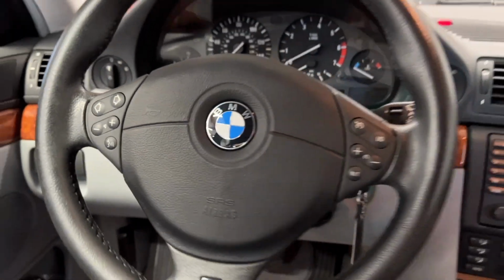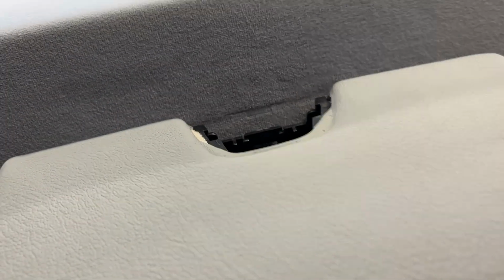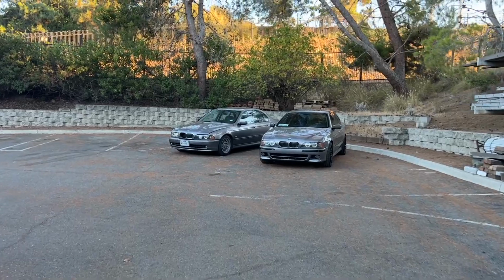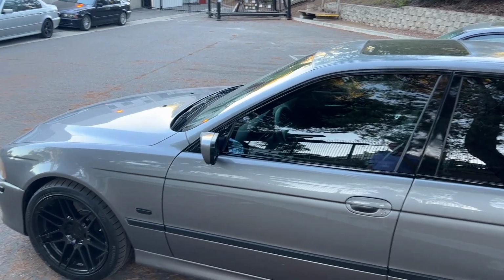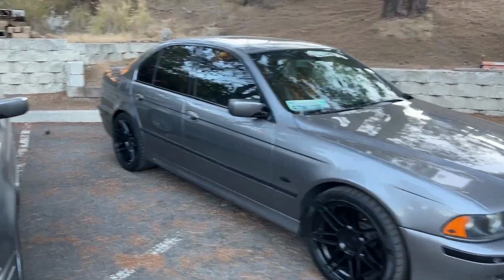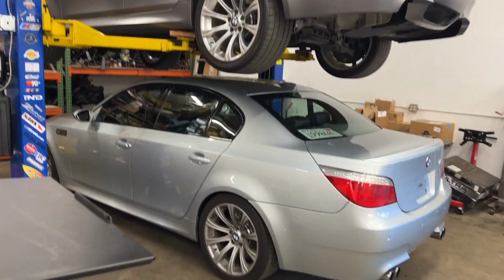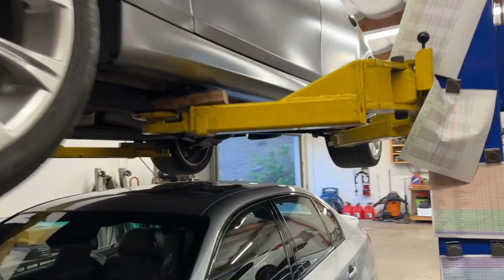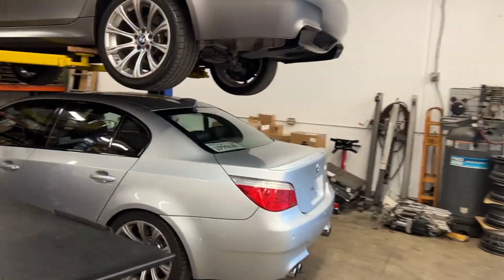The Dream 740i 7/1/22 - Day 4,223